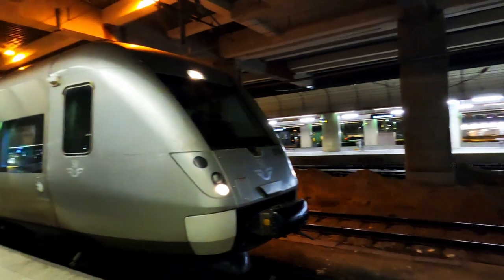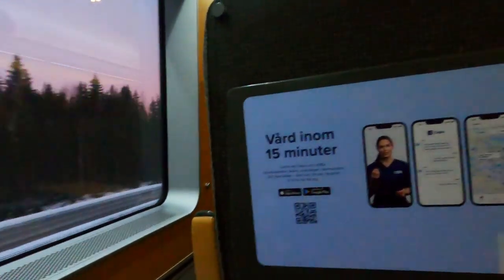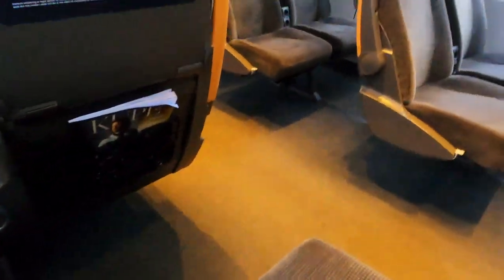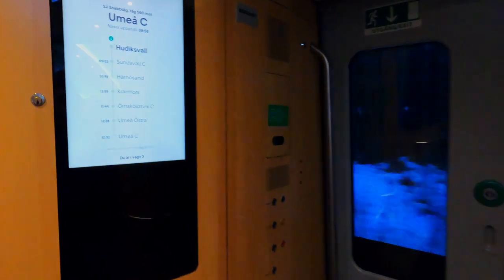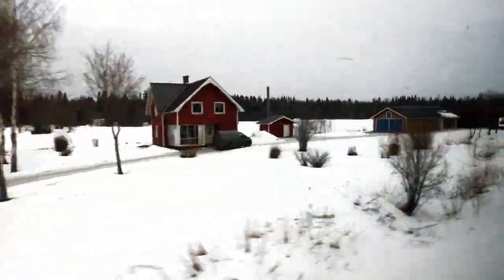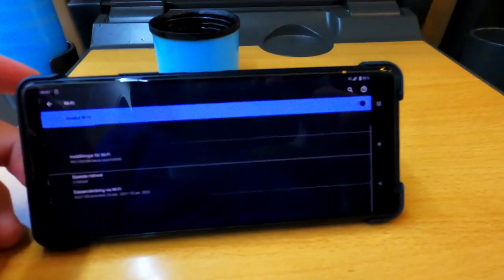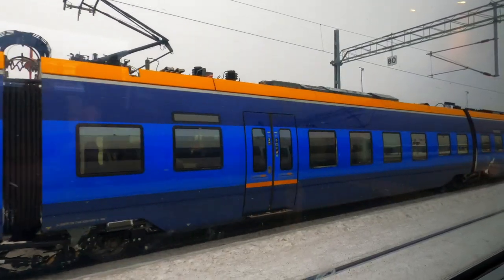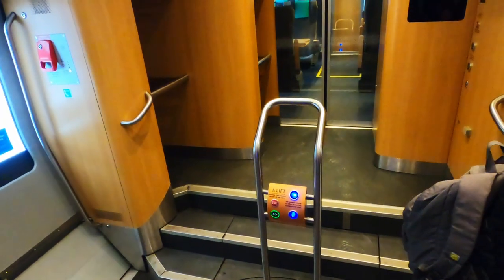SJ Train - Stockholm To Umeå (First Trainride In Sweden)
This time I'm taking the train from Stockholm to Umeå in economy class.  I never go by train in Sweden so it's the first of a couple of films from swedish trains.